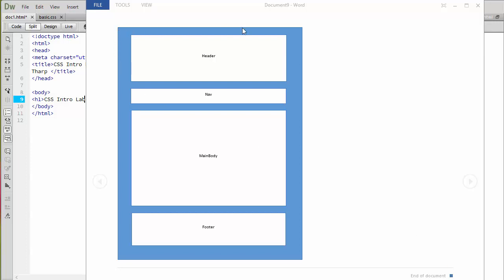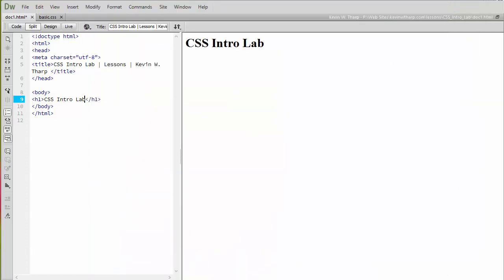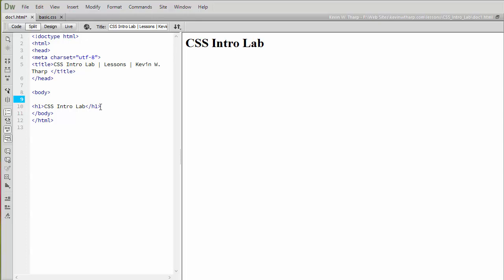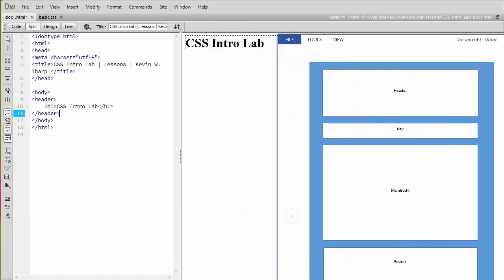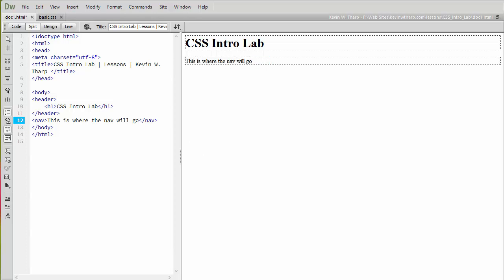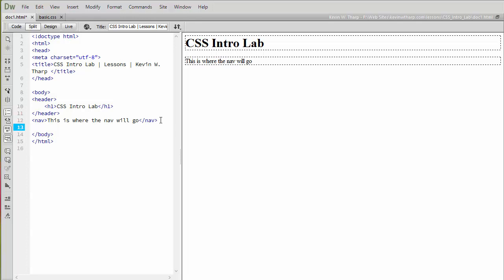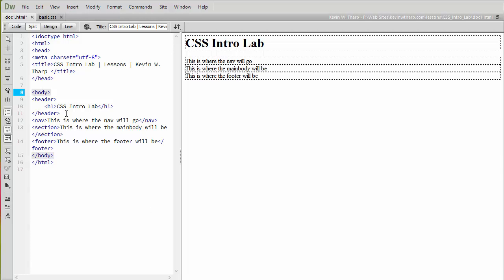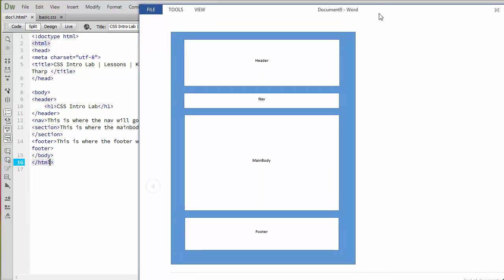Starting with a plan and adding semantic elements to build the document's main structure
In this video we work from a basic architecture plan to add the semantic structural elements to the page.
This is the fourth video in the instruction on combining CSS with HTML to control the way the page is presented in the browser.